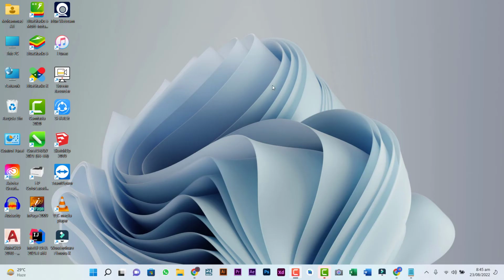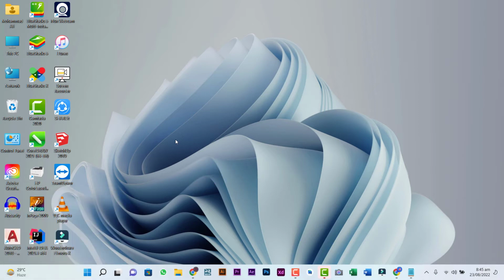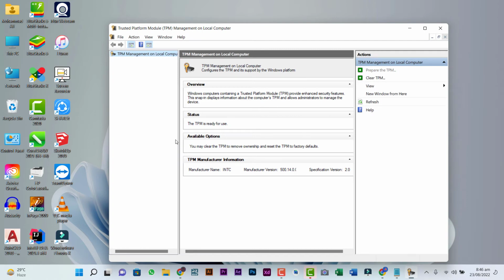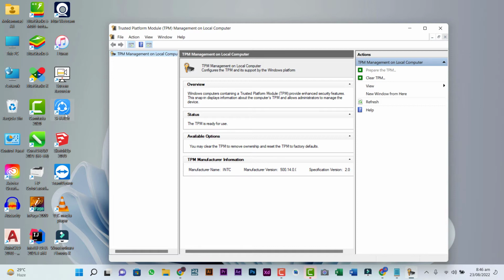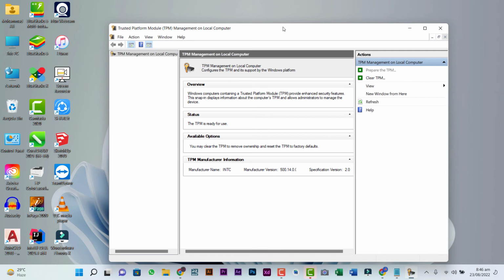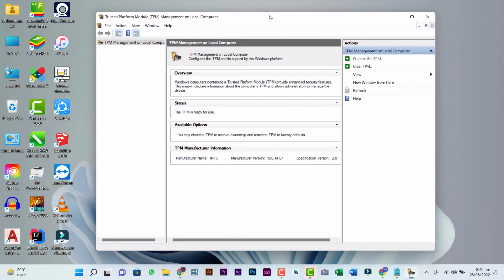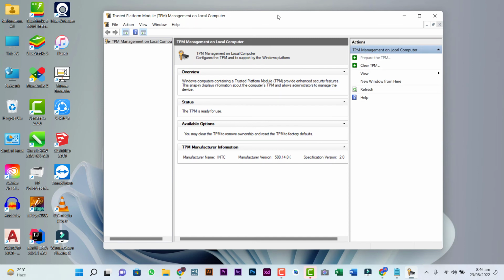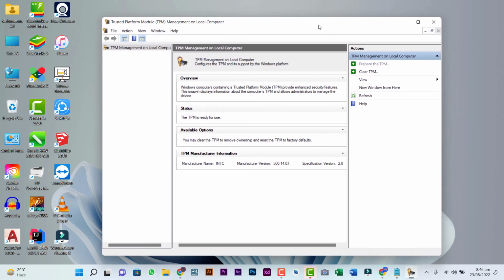Windows 11 CAN'T RUN on this PC | TPM 2.0 Windows 11 | How to Check TPM in Windows 10 | Win11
This video is about Windows 11 CAN'T RUN on this PC | TPM 2.0 Windows 11 Fix | How to Check TPM in Windows 10 | Win11

► Windows+R then type: tpm.msc and search

[Topics Covered]
1) Windows 11 CAN'T RUN on this PC
2) TPM 2 0 Windows 11 Check
3) This PC Can't RUN Windows 11  | Win11